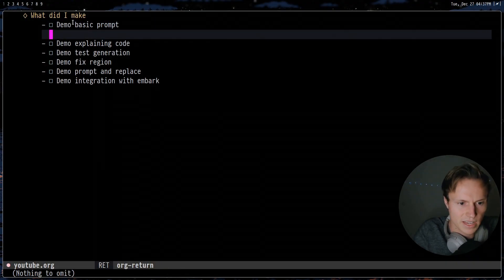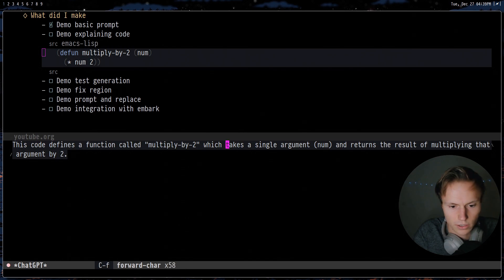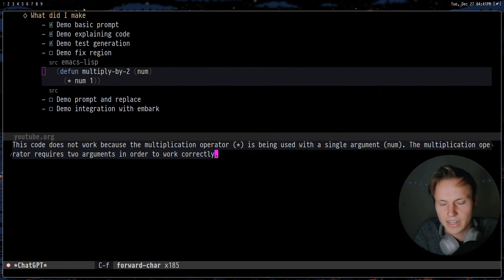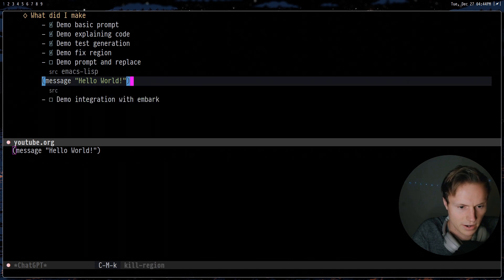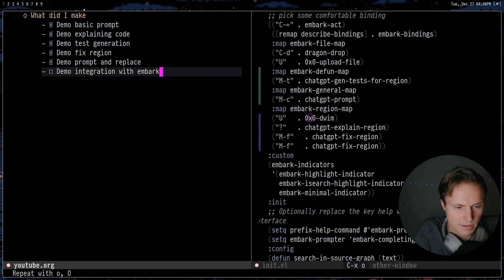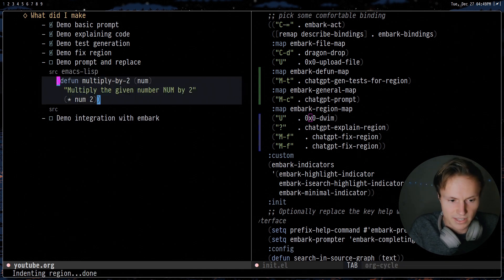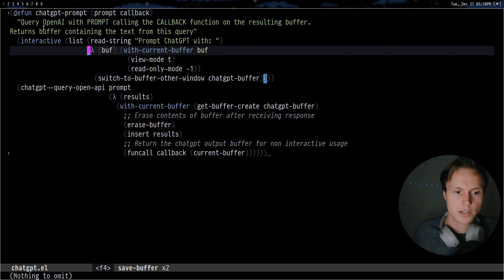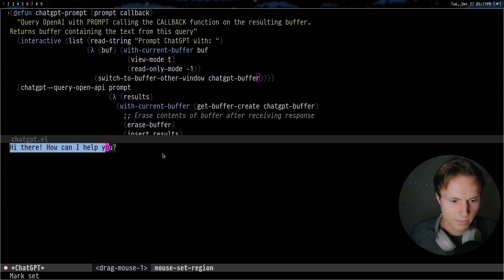I Made a ChatGPT Like Client For Emacs - AND SO CAN YOU!!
This video is focused on creating a ChatGPT client for Emacs. ChatGPT is a powerful AI chatbot that you can use to help you program. In this video, I explain how I created a client that lets you use it from emacs.

► Come Join The Community◀︎
LBRY:

00:00 Start Of Video
00:09 What is ChatGPT
02:19 Demo Begins Here
03:10 It can explain any code to you
03:45 It can generate tests
04:05 Replace region with the response in a single command
04:34 It can even fix your code for you
05:30 Replacing prompts inline
06:06 Embark
08:57 How it all works
10:39 Digging into the code
14:38 Conclusion